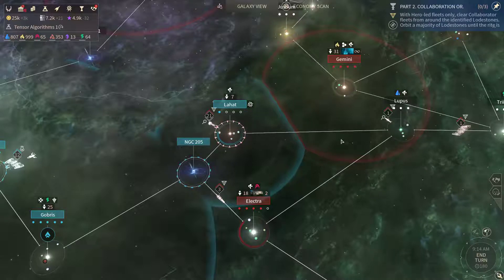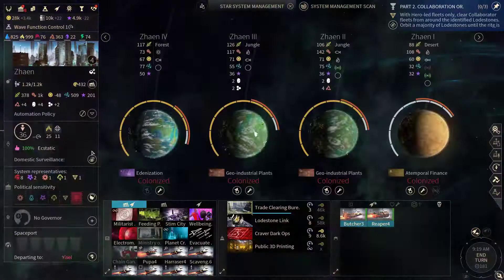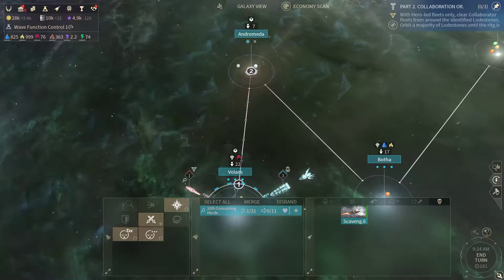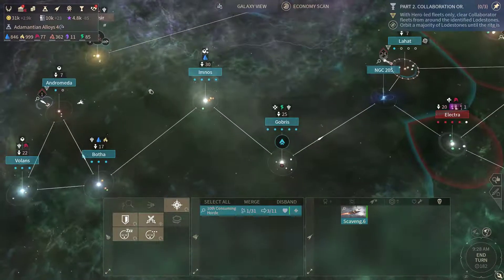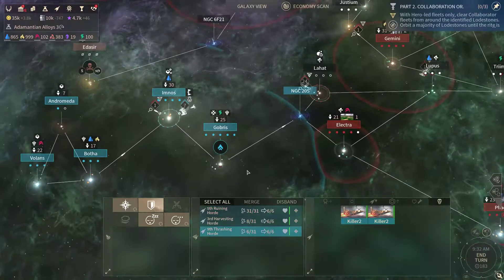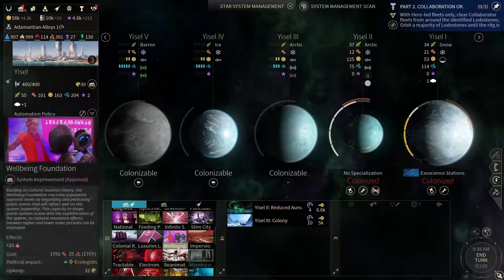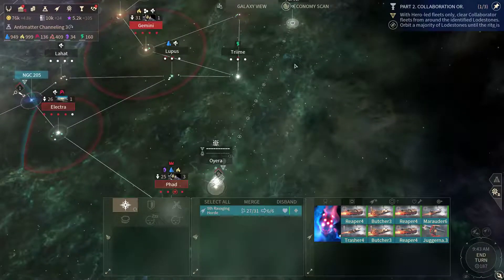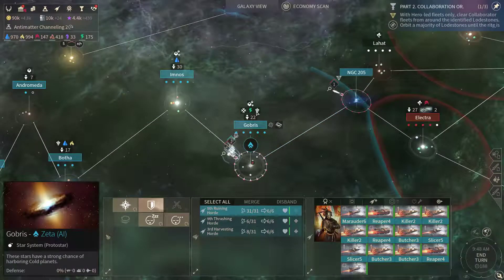Let's Play Endless Space 2 - part 19 - Cravers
Endless Space 2 is a spaceborne 4X strategy game made by Amplitude Studios, set in the Endless universe. In this playthrough we will focus on the Cravers faction.